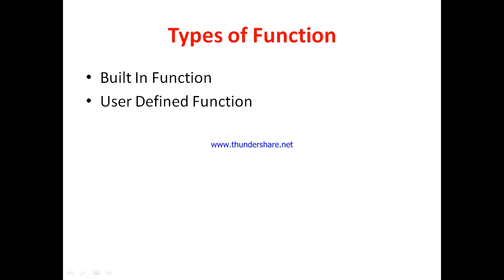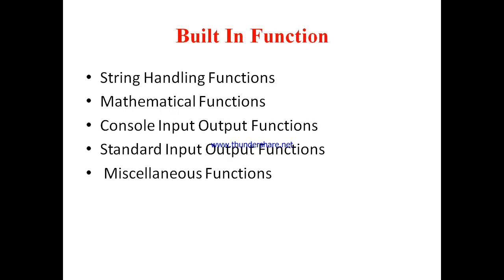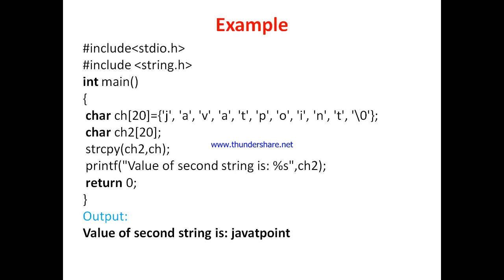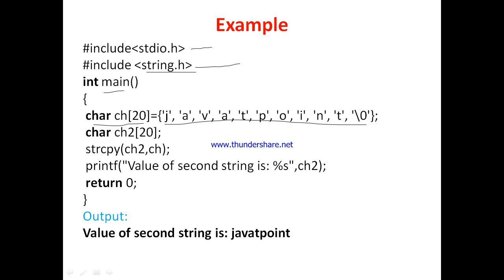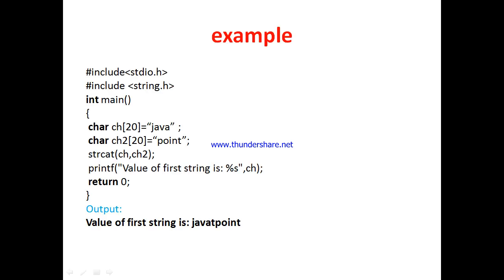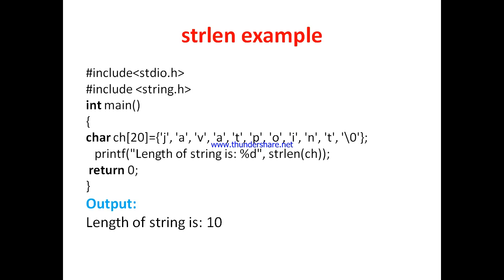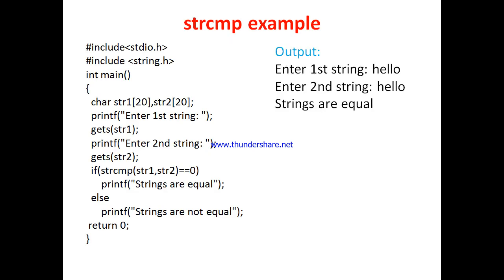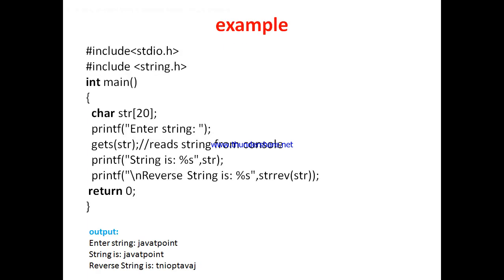String Handling Function in C